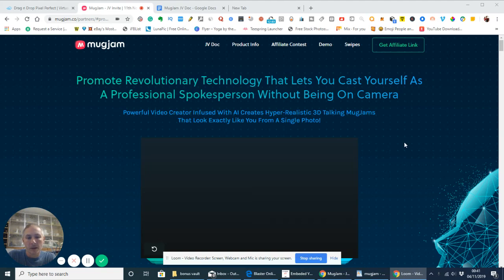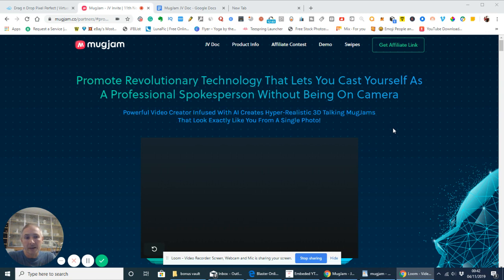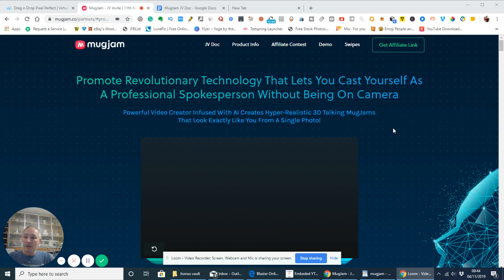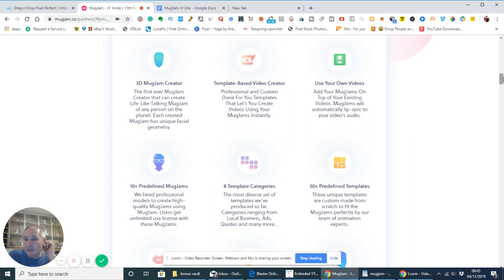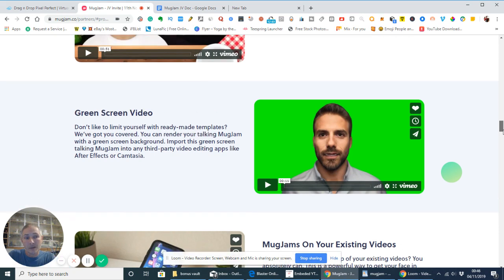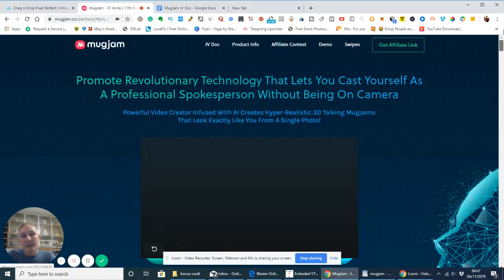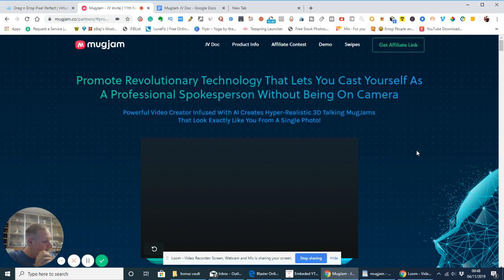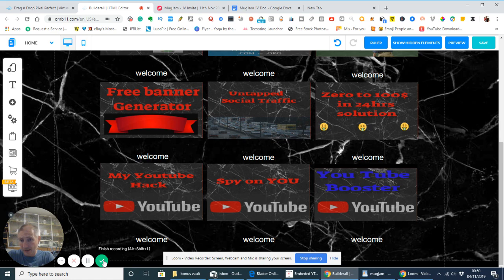MUGJAM Video Avatar on video editor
Mugjam Video Avatar and video generator editor

This is only available on 11th November so book it and come back and don't forget to purchase within the time of my bonuses so they don't expire

The First-Ever App That Creates 3D Talking MugJams Of Any Face On The Planet. Automatically. In Seconds.

Amazing Product Must have Technology

3D MugJam Creator

The first ever MugJam Creator that can create Life-Like Talking MugJam of any person on the planet. Each created MugJam has unique facial geometry.

Template-Based Video Creator

Professional and Custom Done For You Templates That Let’s You Create Videos Using Your MugJams Instantly.

Use Your Own Videos

Add Your MugJams On Top of Your Existing Videos. MugJams will automatically lip-sync to your video’s audio.

10+ Predefined MugJams

We hired professional models to create high-quality MugJams using MugJam. Users get unlimited use licenses with these MugJams.

8 Template Categories

The most diverse set of templates we’ve produced so far. Categories ranging from Local Business, Ads, Quotes and many more…

50+ Predefined Templates

These unique templates are custom made from scratch to fit the MugJams perfectly by our team of animation experts.